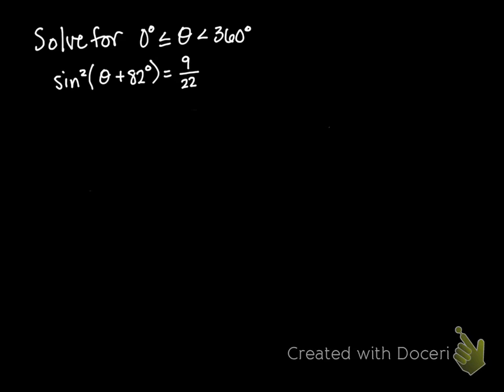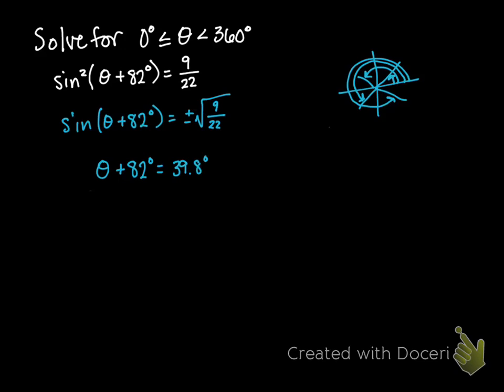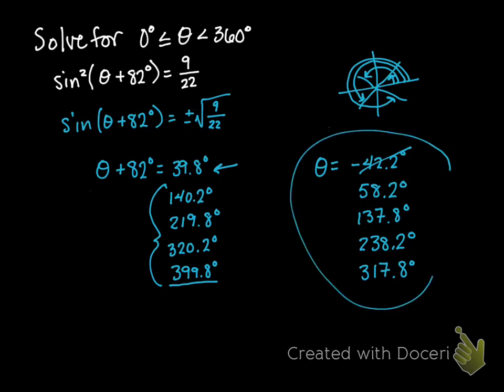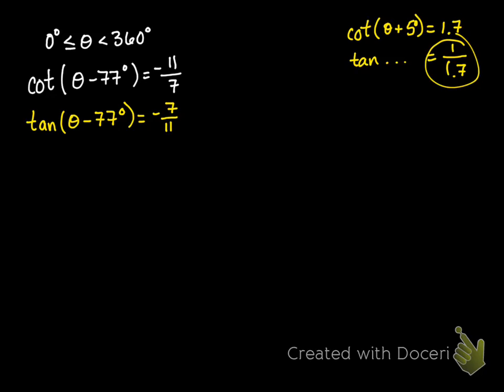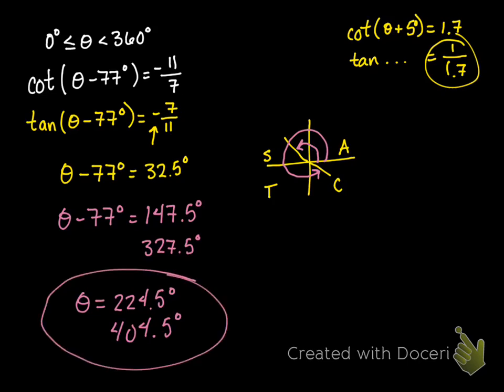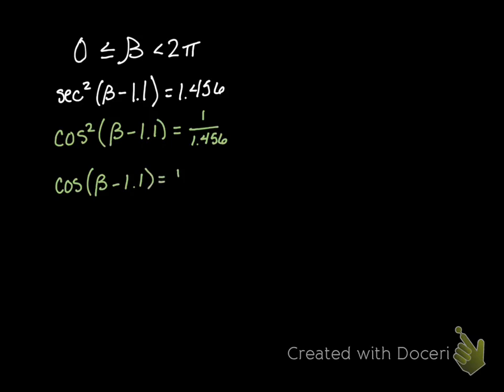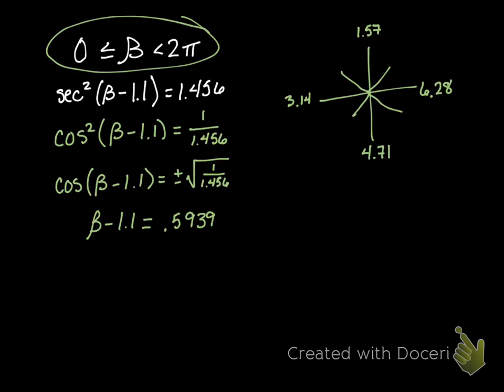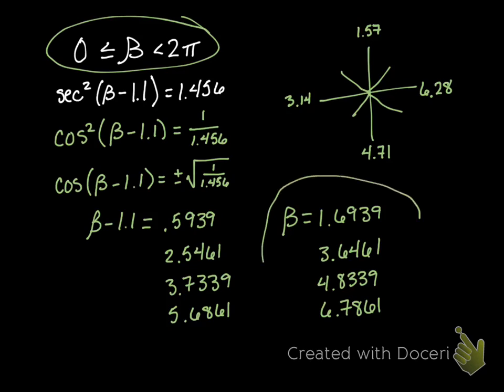PC/Trig HW101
Sum/Diff Identity Equations